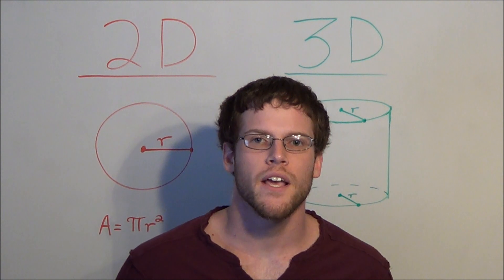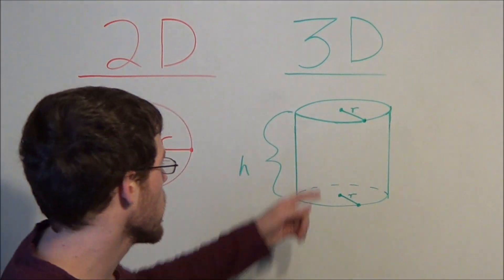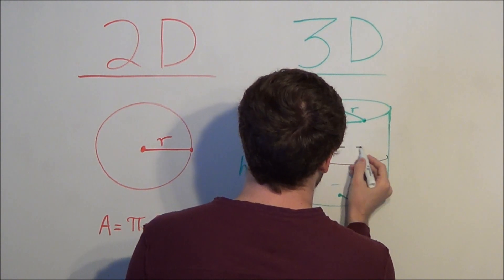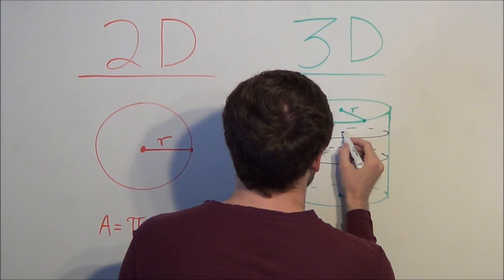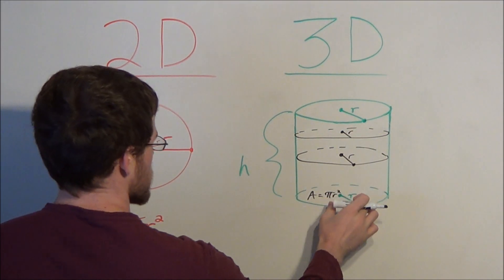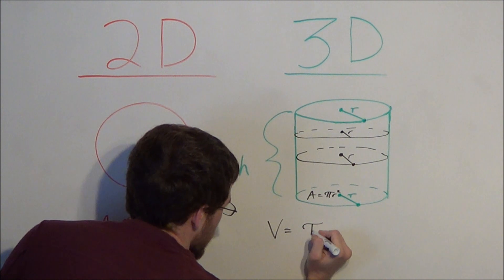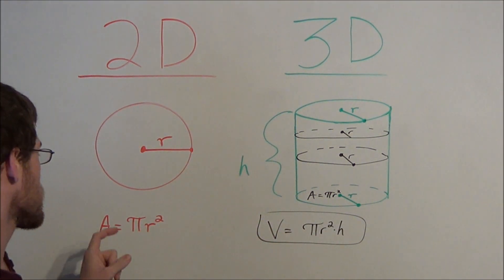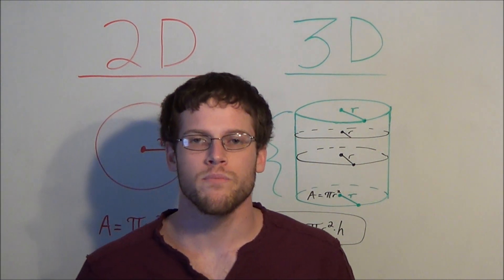Volume of a Cylinder (Explained) - Geometry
This video will focus on the equation for the volume of a cyinder.  In particular, this video will reveal that the equation for the volume of a cylinder is simply an extension of the equation for the area of a circle in two dimension.

This video is appropriate for a student taking a course in Geometry.